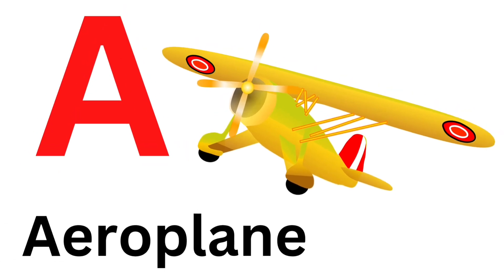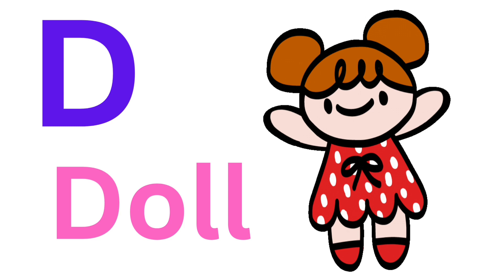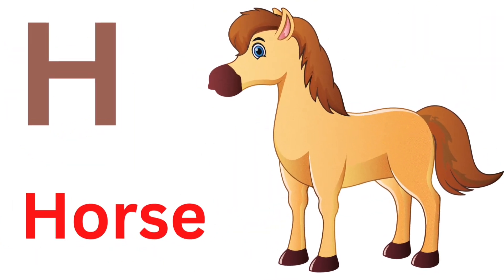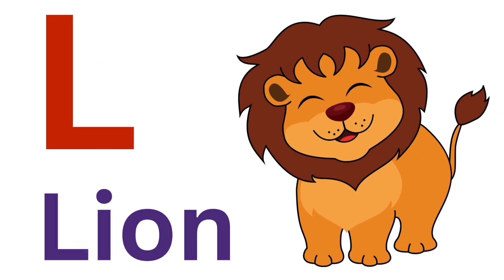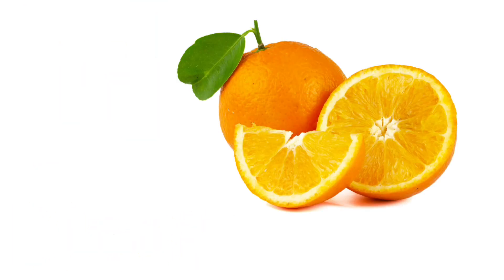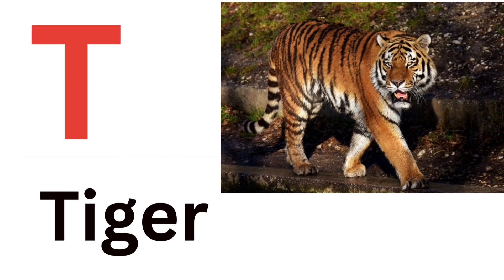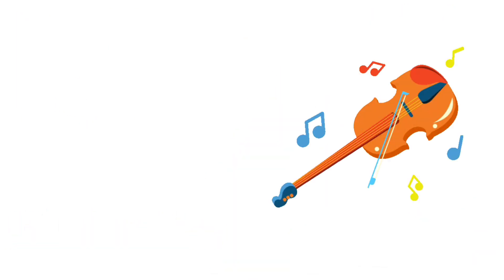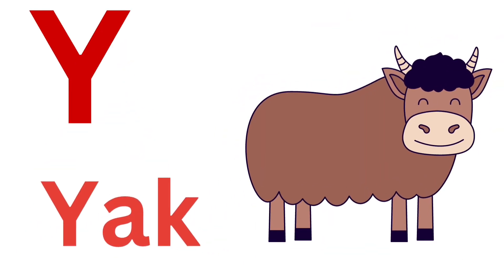A for Apple B for Ball | nursery rhymes | a to z song | a se anar | phonics song | abcd video |abcde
A for Apple | abcd | alphabet song | a se anar | a to z alphabet song | ka se kabutar | b for ball